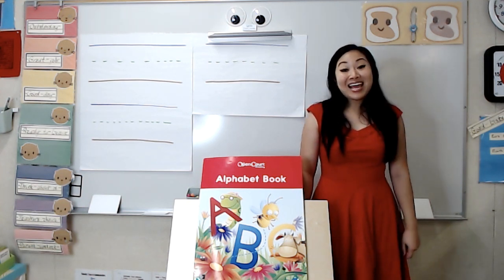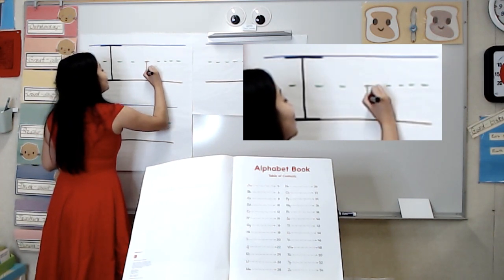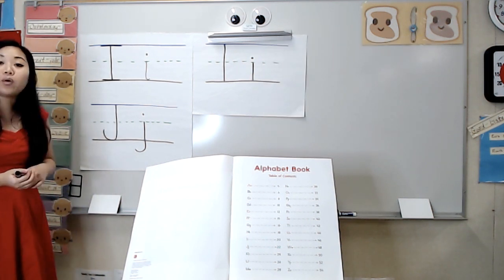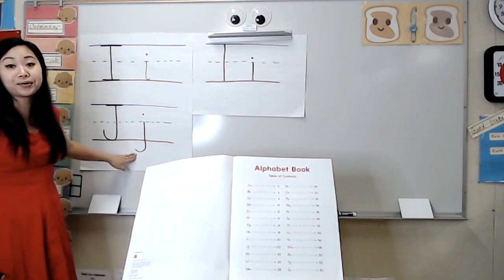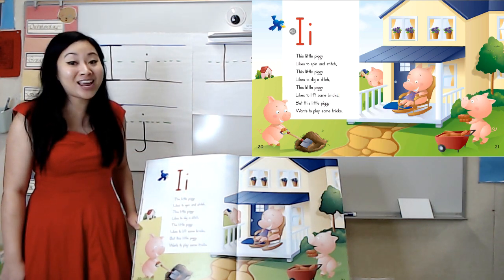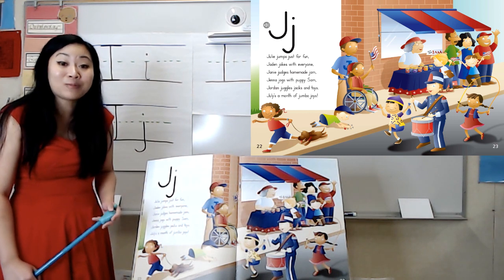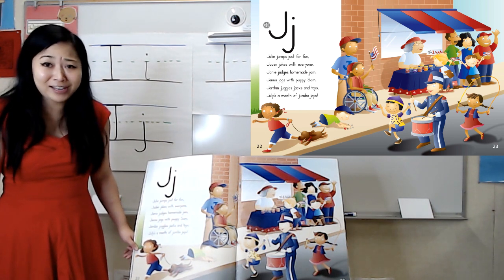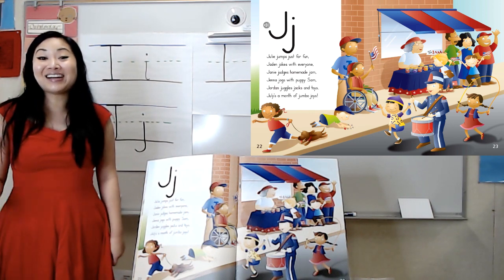Ii and Jj